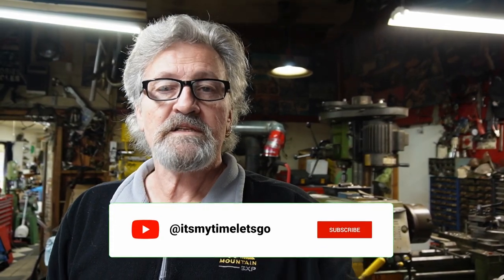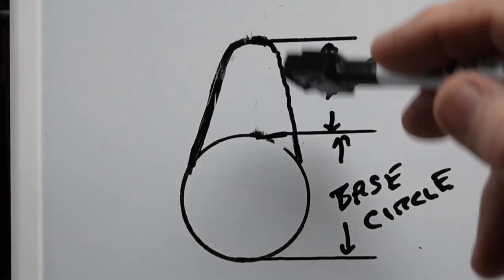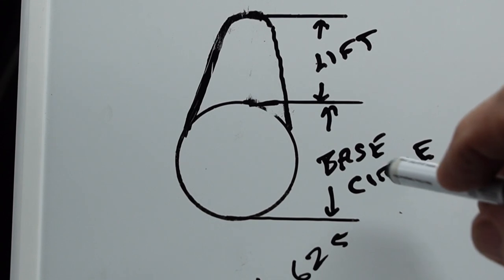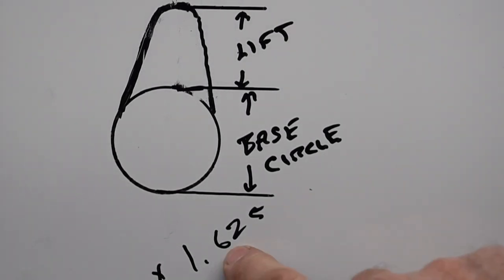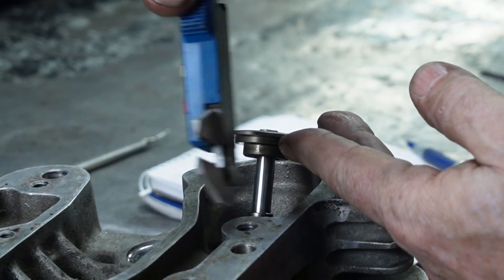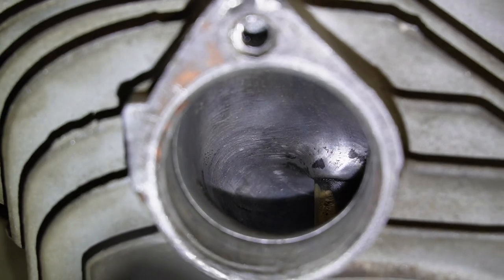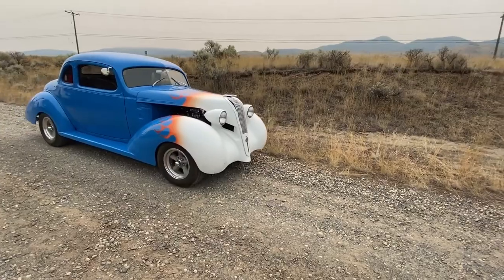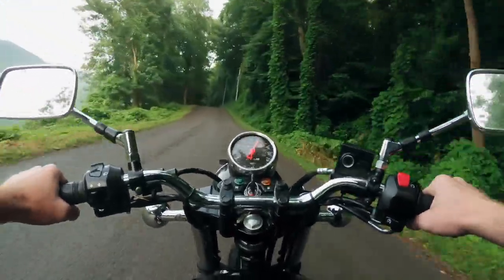CHOOSING THE RIGHT CAM FOR YOUR BIKE, PART 1 WHAT'S RIGHT FOR YOUR BIKE. HOW THE MOTOR WORKS!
Welcome to Part One of this mini series on cam choice. Just some thoughts out loud. Welcome  back and I hope you enjoy Part Two as well !!

Choosing the right cam can always be a big choice. So many theories, suggestions, and everyone’s an expert out there. So I thought I would put together some of my own thoughts about the subject. It’s a simple as I can try to put it out there, with some info, on how a Cams works and how your Harley motor works with them.  I am not an expert and do not claim to be but maybe these simple things will help you understand about cam specs and what you should  be looking for in a cam for your bike.

Keep in mind I’m just a old guy who loves to work on things and I am always looking for more knowledge. I don’t always say the right words, or sometimes not even in the right order, but I am just trying to put across what things are in my mind.   Sharing the thoughts out there with you.  But I think you get the jests of things.  Thanks  and Do enjoy the video’s and “Play Safe” !!

Thanks for visiting our channel. Thanks for checking us out! Share us out there. Thanks